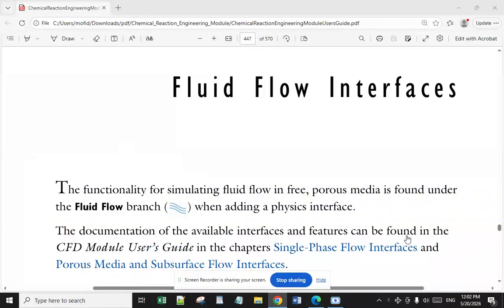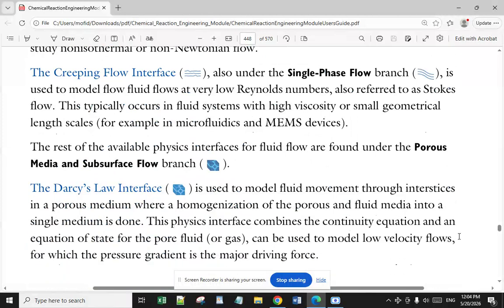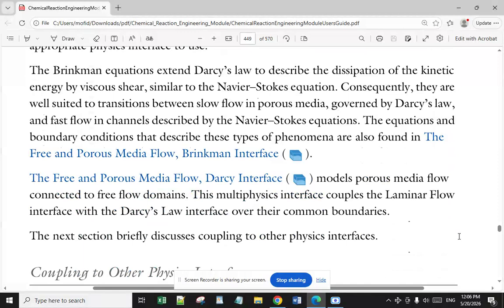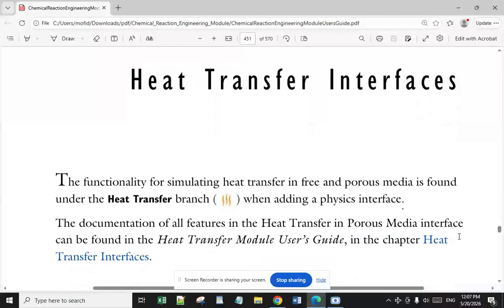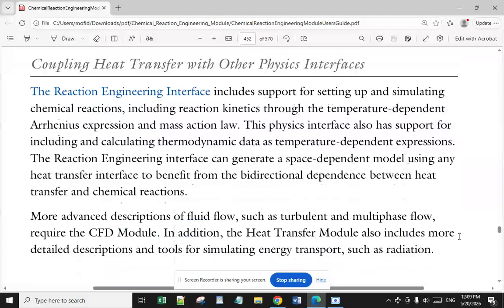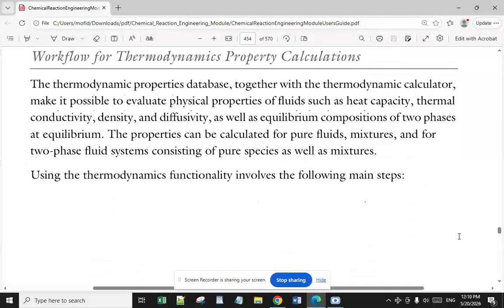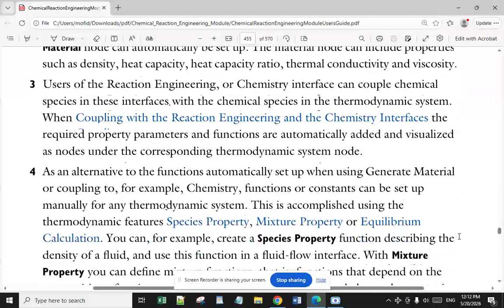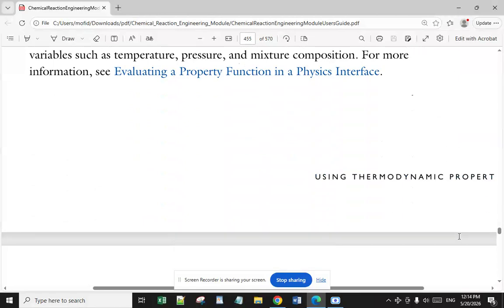COMSOL - Chemical Reaction Engineering Fluid Flow Interfaces